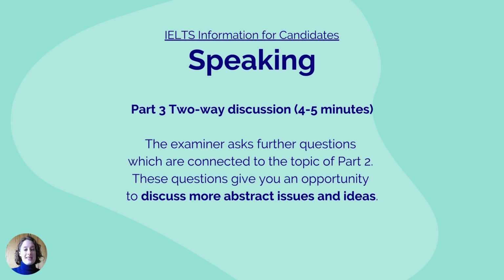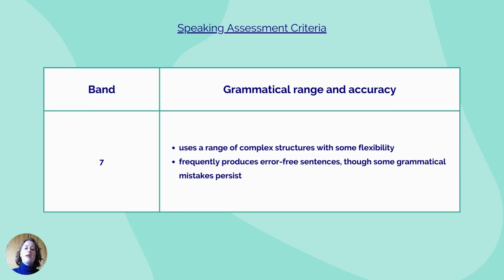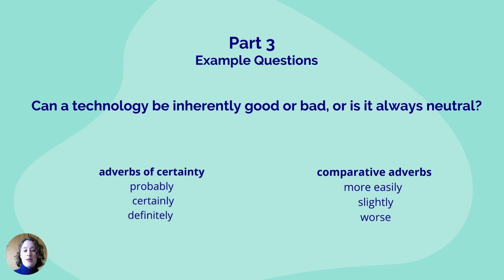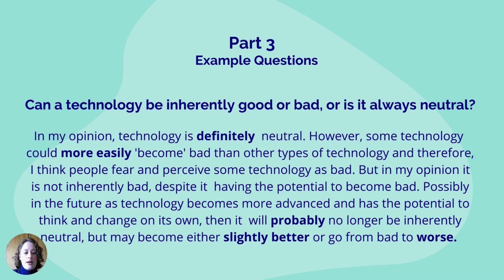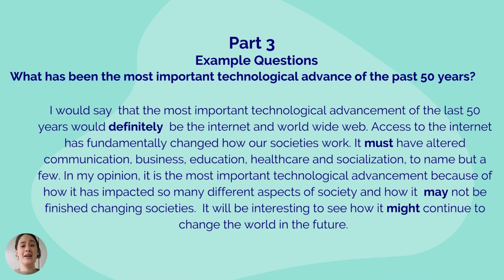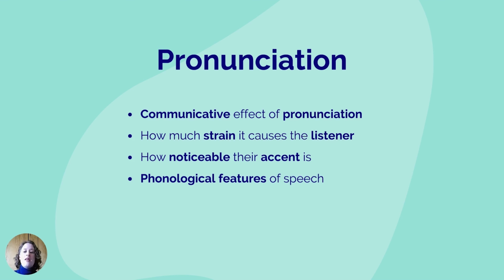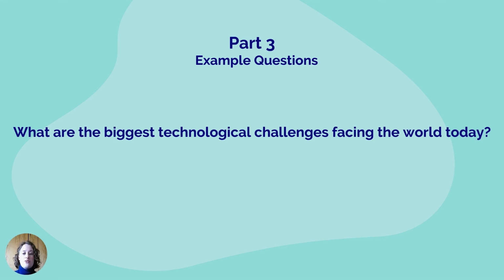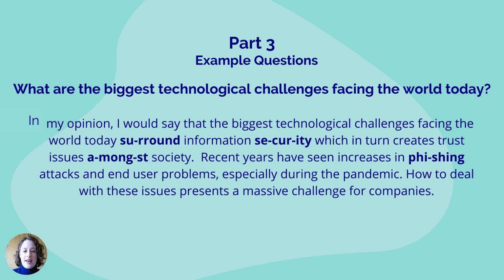🗣 Prepare for the IELTS Speaking Exam Part 3 | Topic: TECHNOLOGY 🖥 | Intrepid English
🚀 Study online with us! 🚀 Intrepid English Teacher, Joanne, is here with a quick lesson to help you prepare for the IELTS speaking exam. Follow along as she takes you through the preparation for the IELTS Speaking Exam Part 3. PART 3 Topic: TECHNOLOGY 🖥  Speaking preparation.
IELTS Speaking Part 3 practice questions with sample answers.